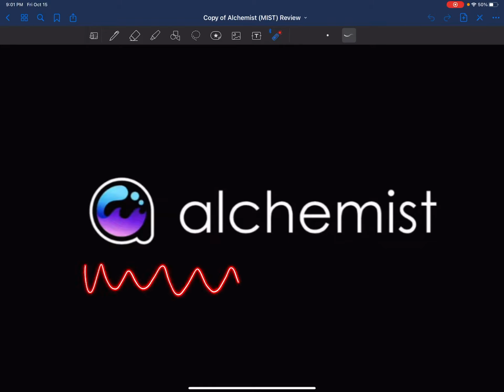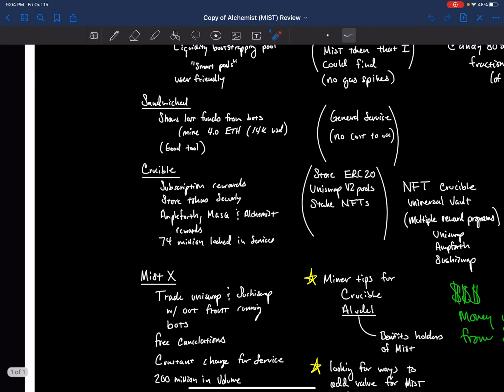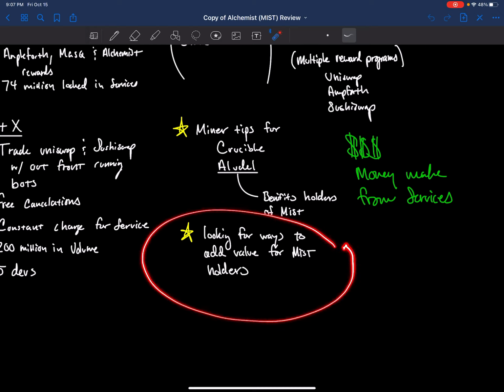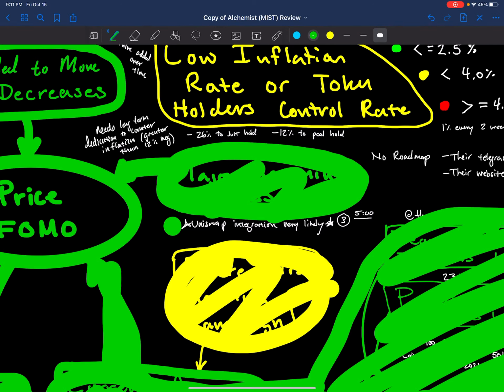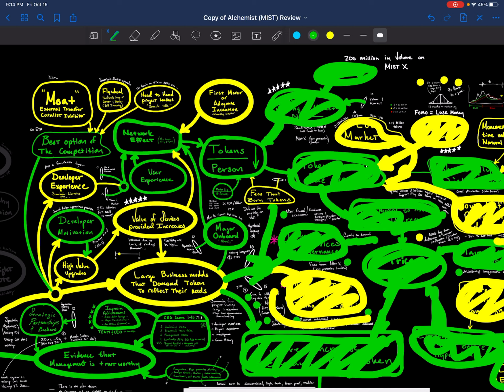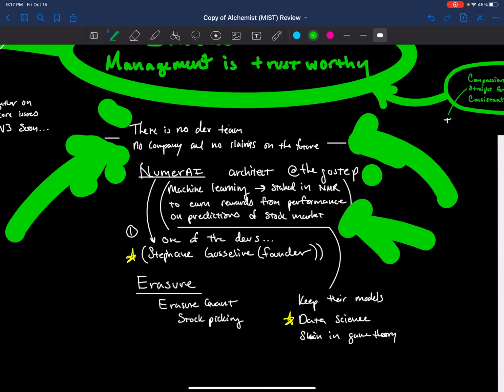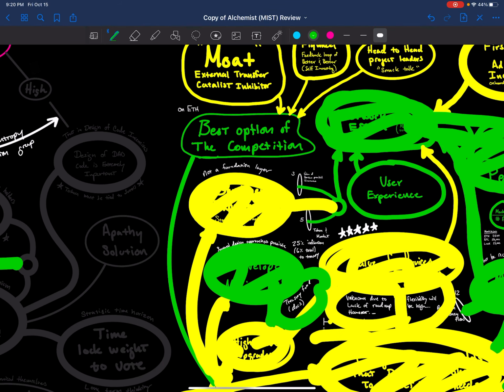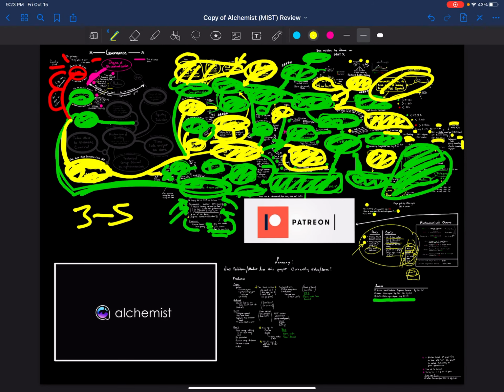Alchemist (MIST) is an ecosystem of talented developers who offer a wide range of services